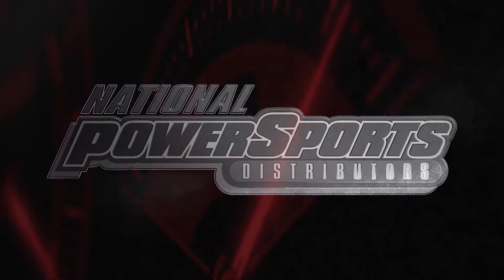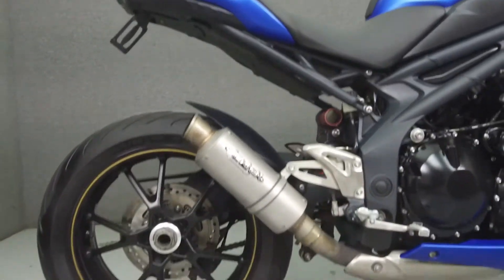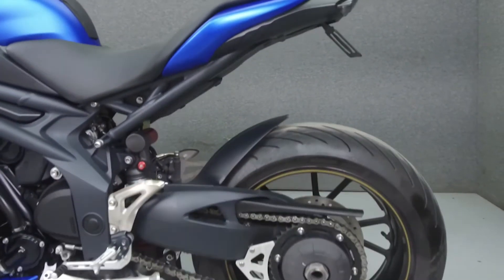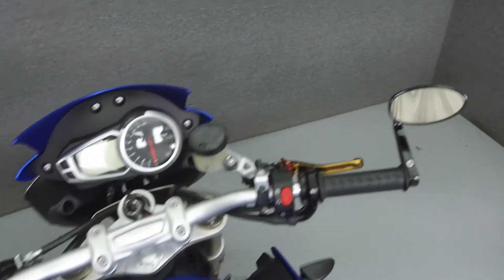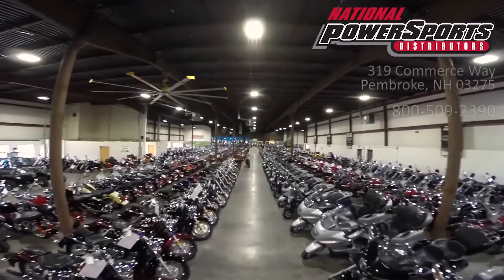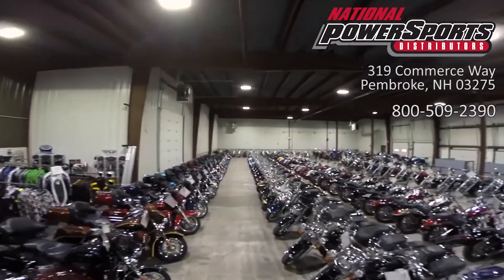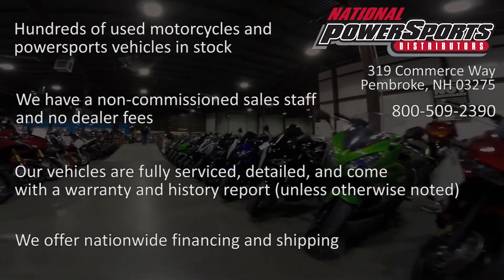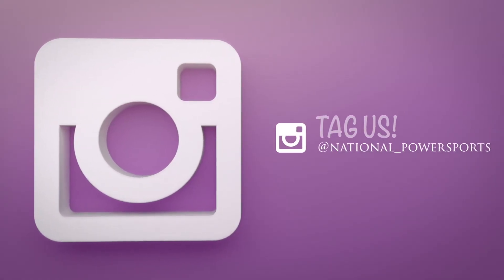2014 TRIUMPH SPEED TRIPLE 1050 W/ABS - National Powersports Distributors